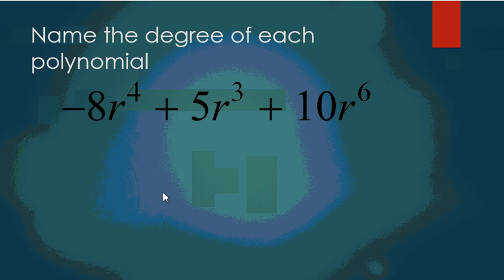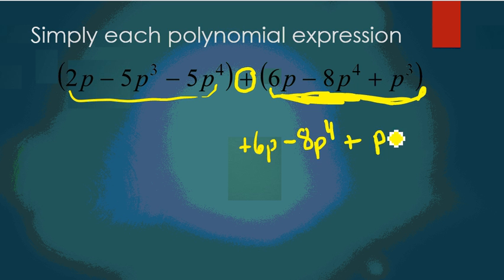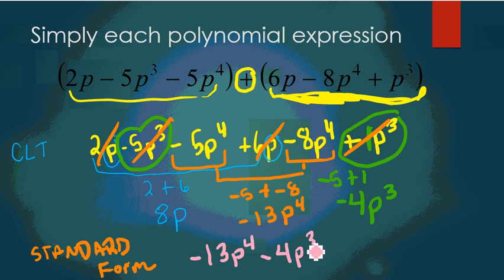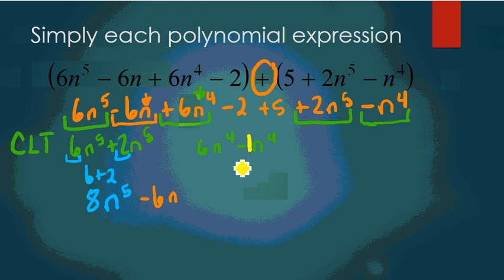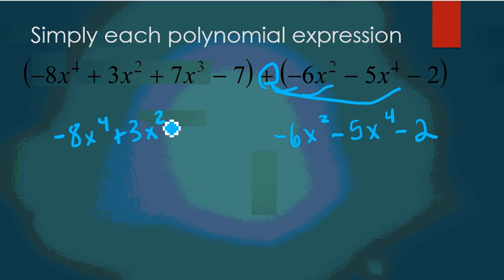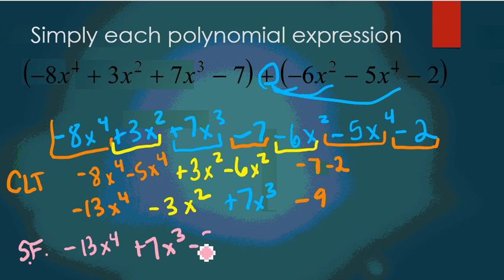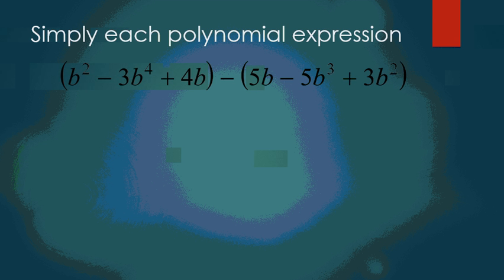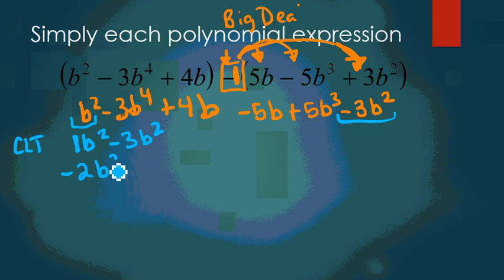unit 11 lesson 1 practice examples